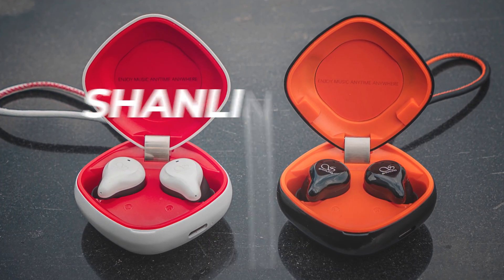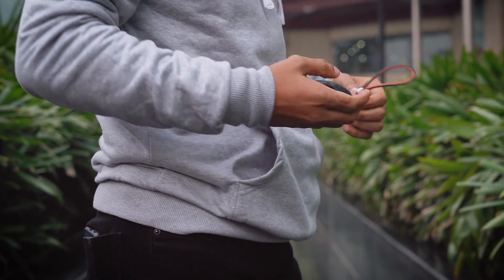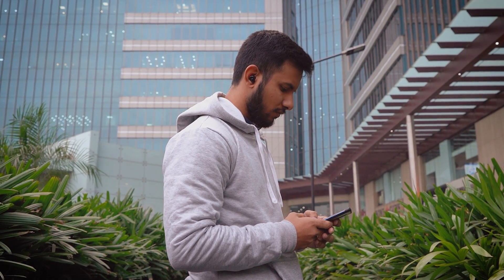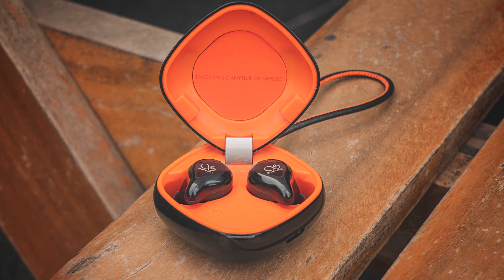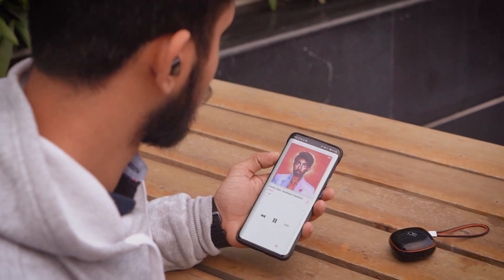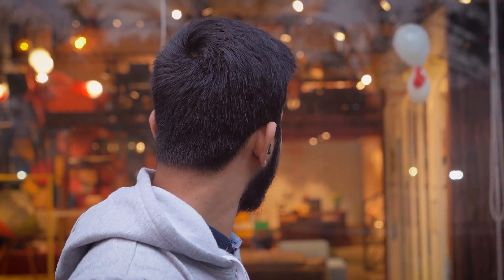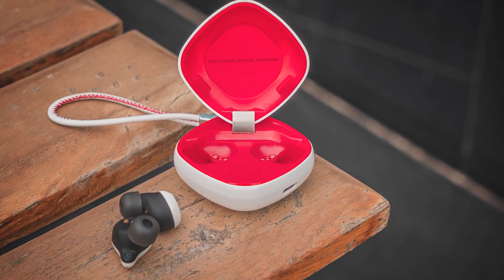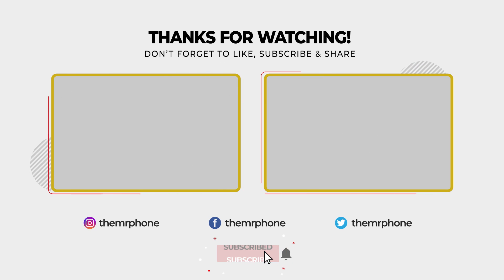Shanling MTW100 review - better than the Realme Buds Air?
Shanling's latest is a pair of truly wireless earbuds ShanlingMTW100. Honestly, they are great and more than worth the money. Just go buy it.

Host: Ershad
Editor: Nitesh